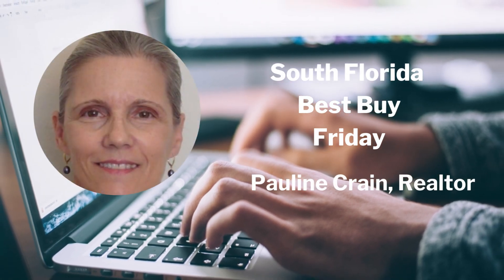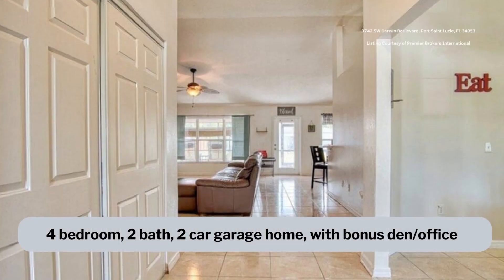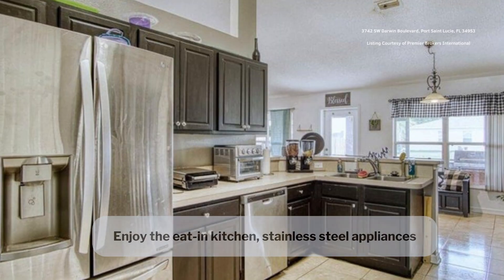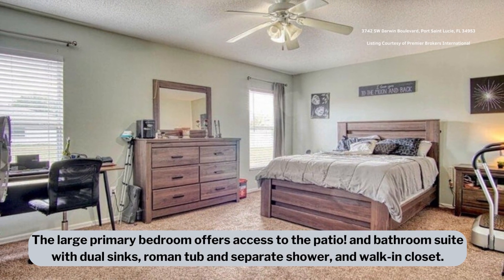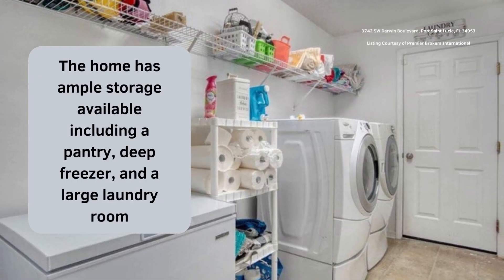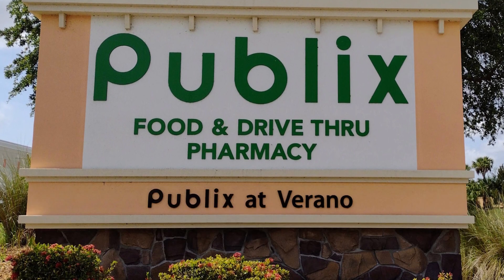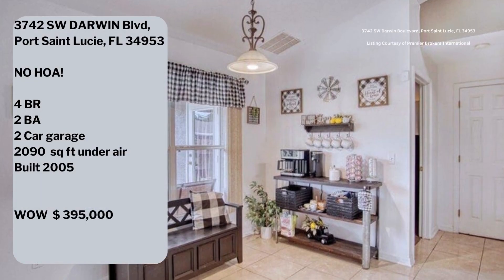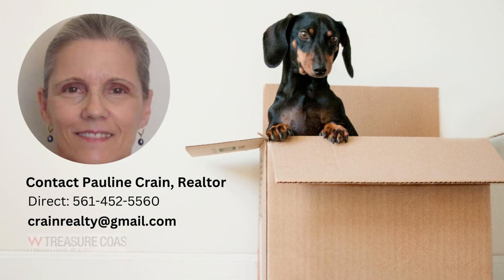Welcome to Best Buy Friday ~ 3742 SW Darwin Boulevard, Port Saint Lucie, FL 34953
Welcome to Best Buy Friday

Listing Courtesy of Premier Brokers International

Pauline Crain, Broker Associate
Keller Williams Realty